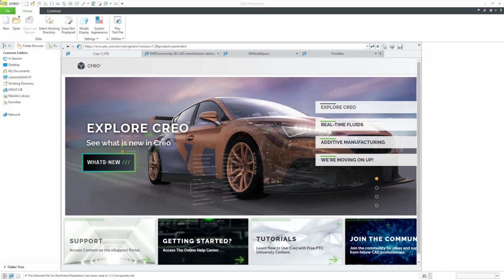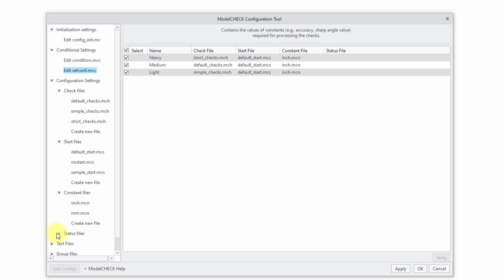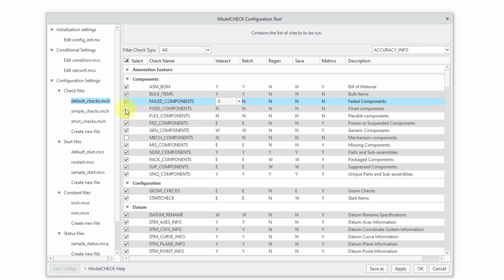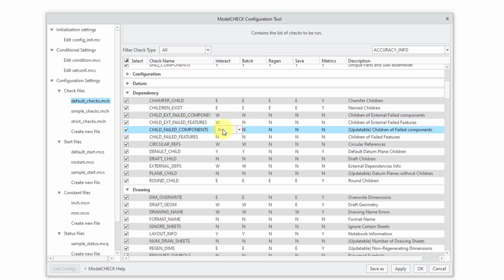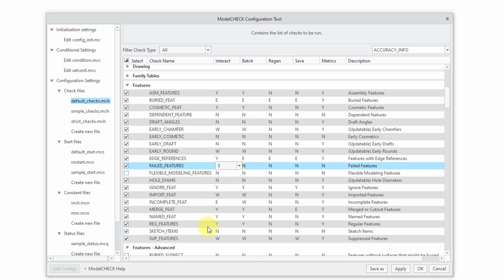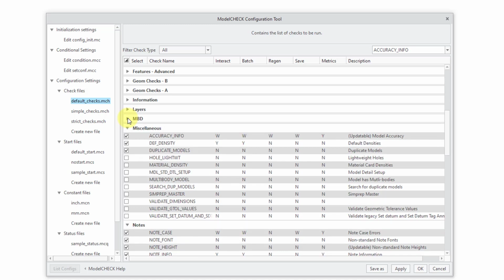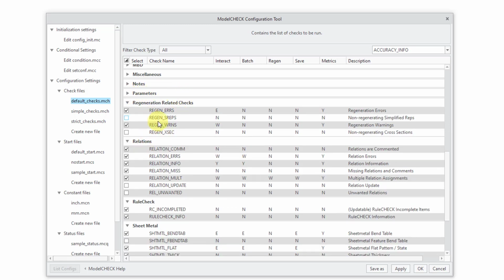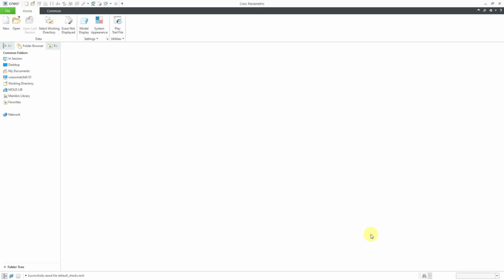Creo Parametric - ModelCHECK Configuration - Checks File (Part 2)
This Creo Parametric tutorial continues the discussion of configuring ModelCHECK to your organization's preferences by discussing the Checks File and many of the different checks available.

Thanks,
Dave